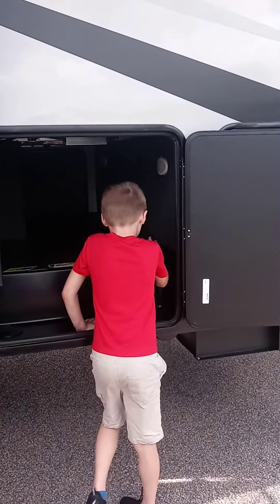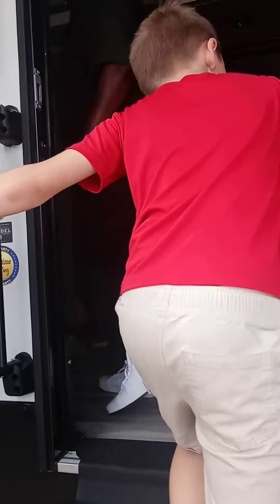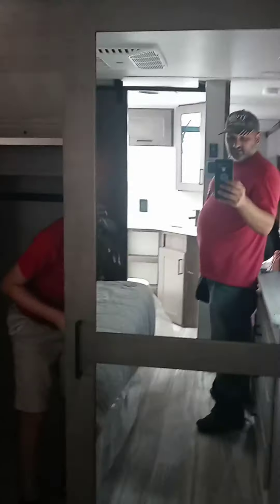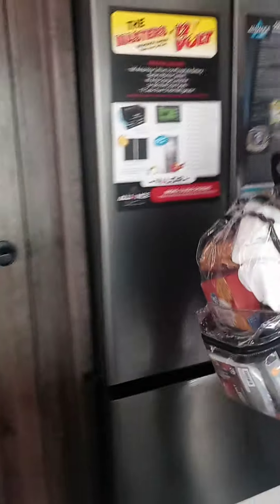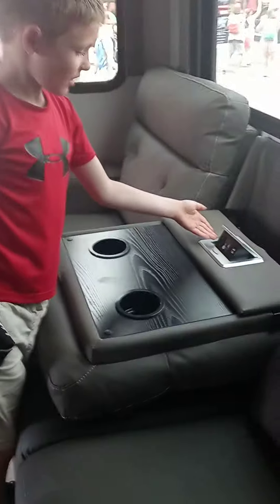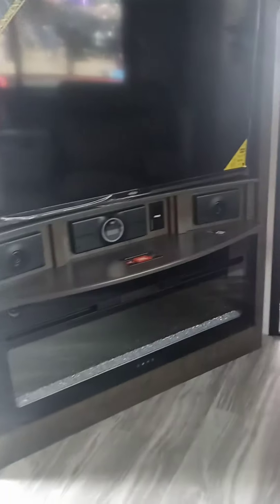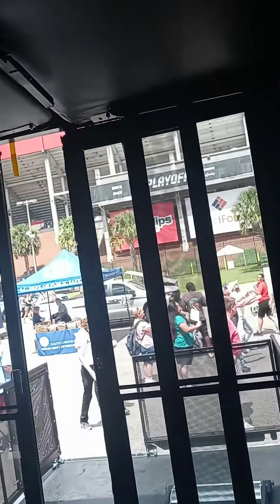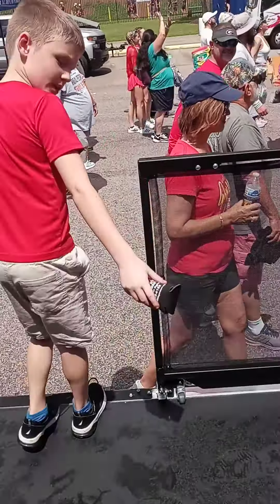RV/Camper Demo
touring RV at Darlington Raceway